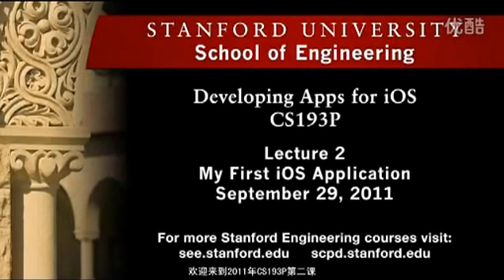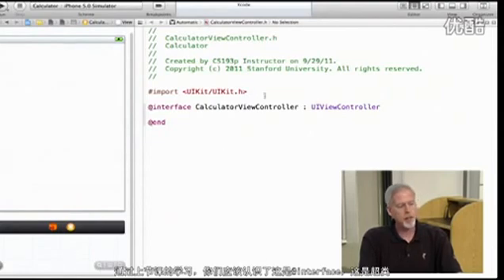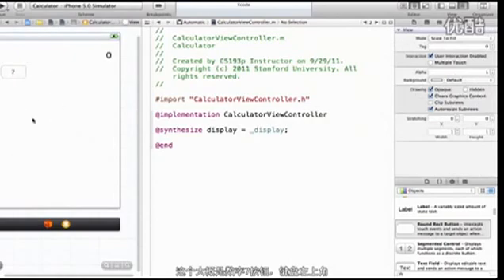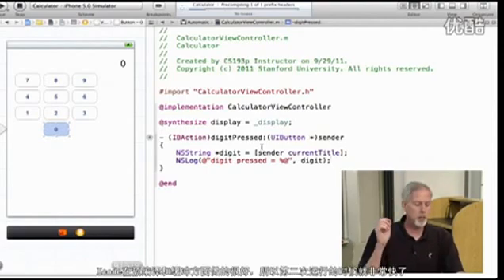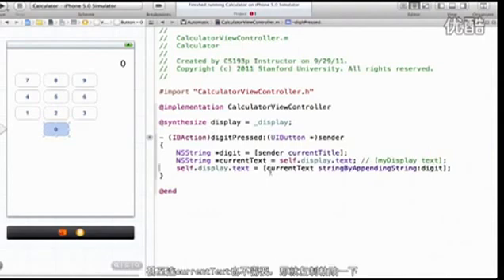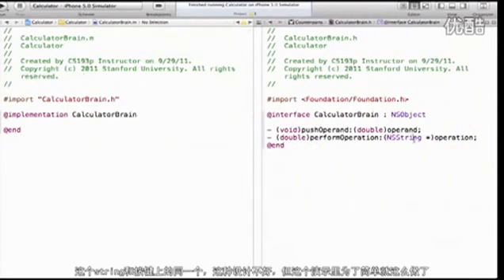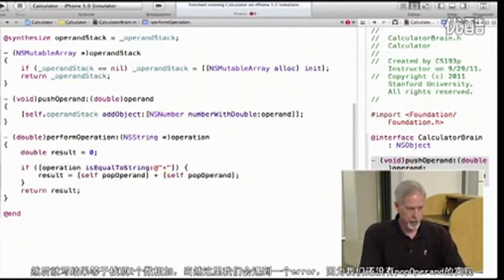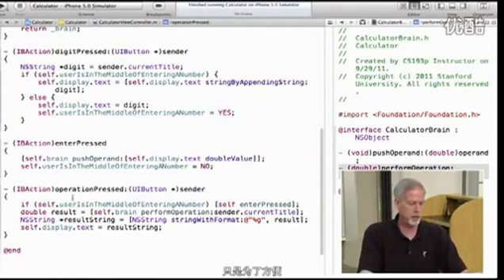Stanford iOS課程【中英字幕】2011年秋02 My First iOS App Sep 29 2011